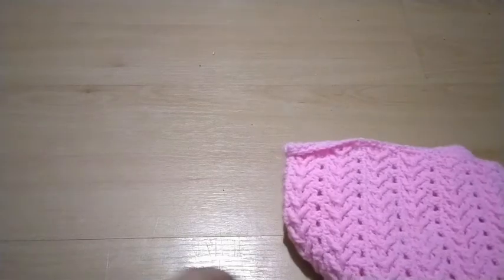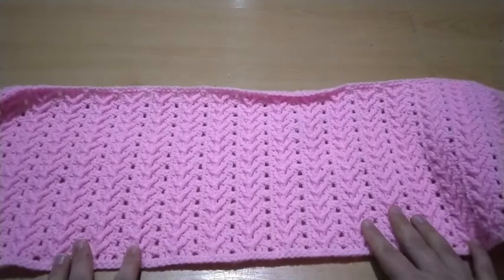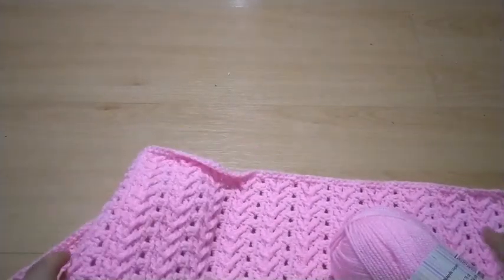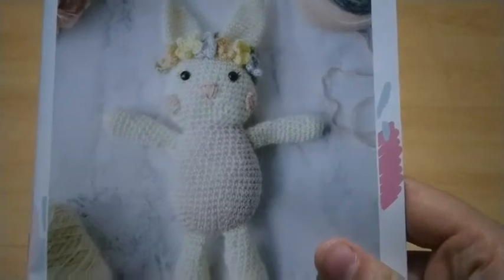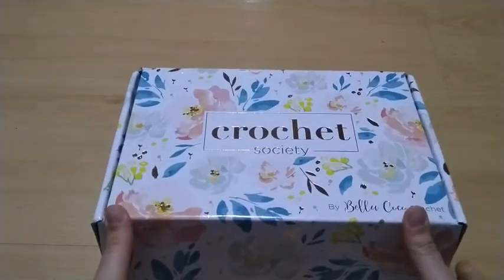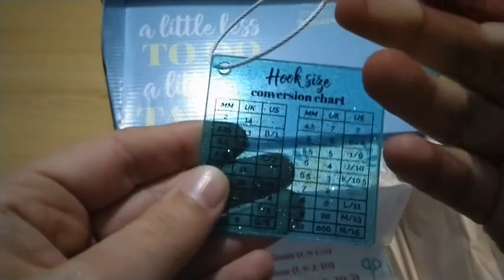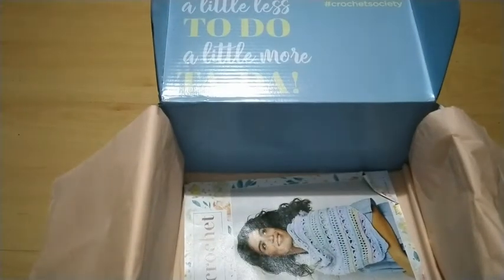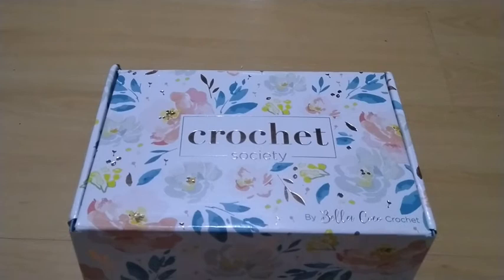Crochet & Crafts Tube #43: Projects for a baby and UNBOXING of Crochet Society Box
Hello,
Today I have only crochet projects: a blanket for a baby girl (pattern from a video by Craft & Crochet - Easy crochet baby blanket & border 4525) and an amigurumi rabbit from an earlier Crochet Society box.
I'm also unboxing the Setember Crochet Society Box

I'm also on Instagram: @beginnercrafter